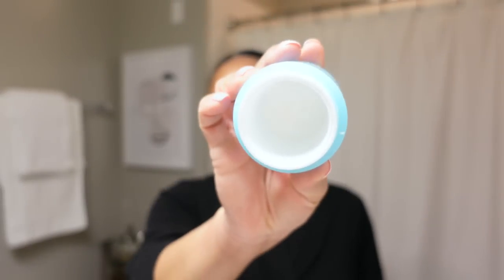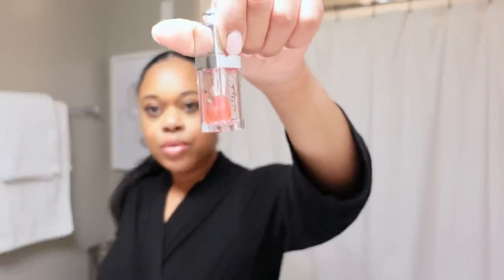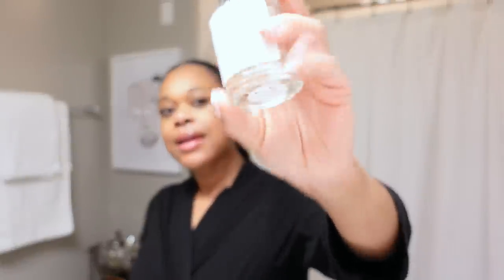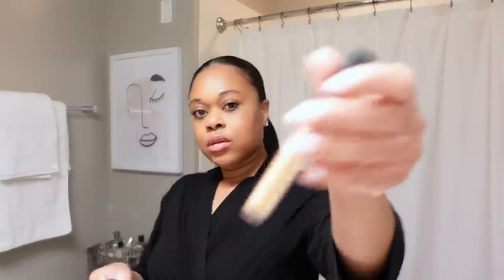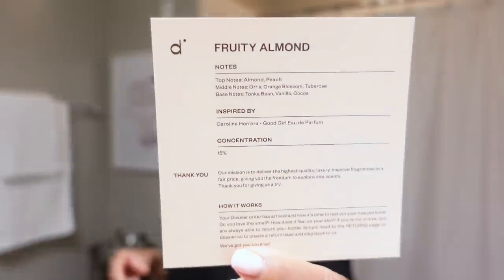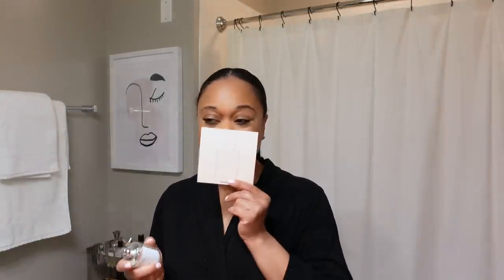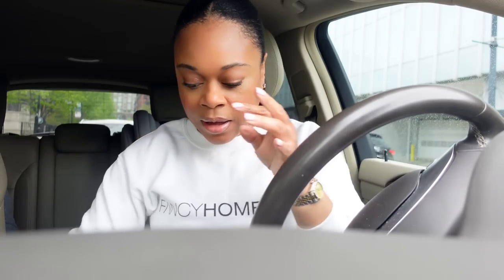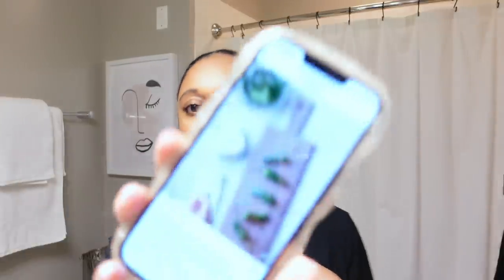VLOG| EMPTIES + NEW PERFUME + COOK WITH ME & MORE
Shop Dossier!

CAY Skin SPF Face Lotion

Shop Yvette Sports!

Shop Cupshe!